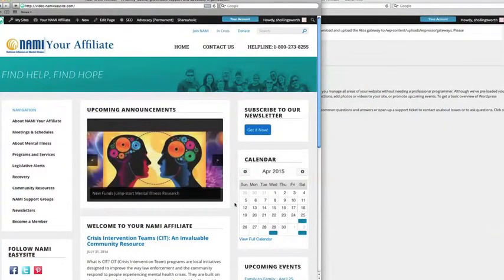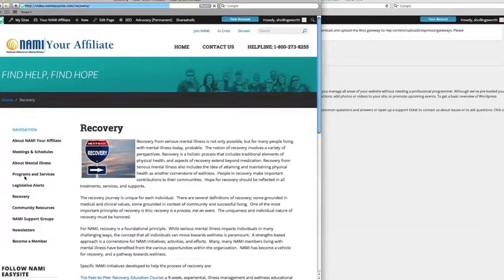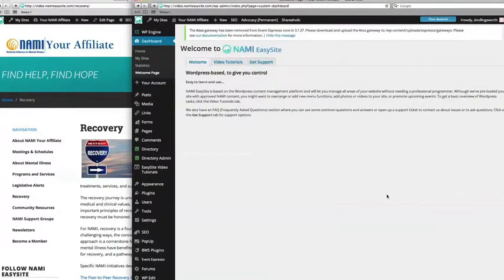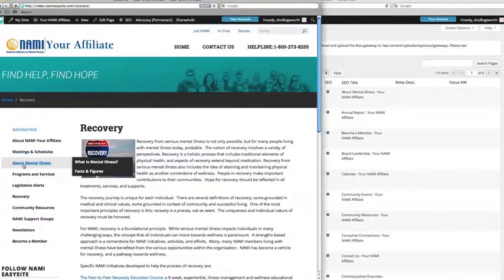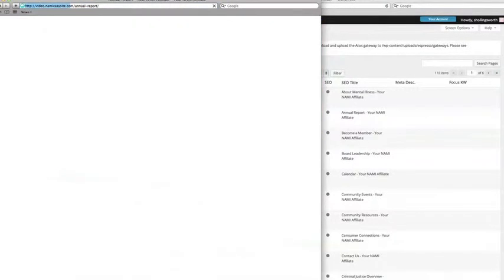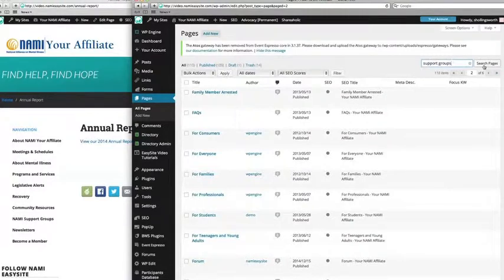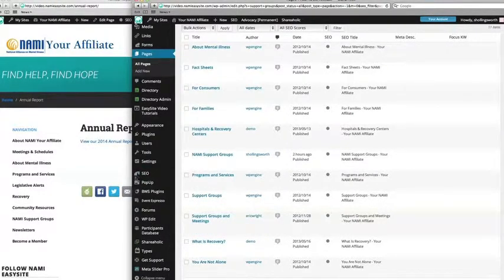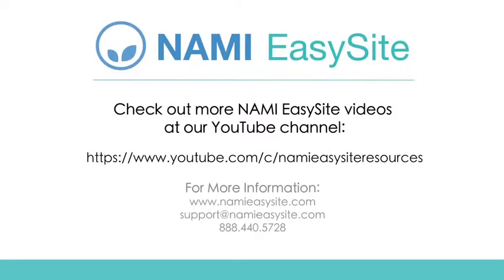Pages: The Building Blocks of Your Site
Learn about pages and how to search for the correct page in your dashboard.